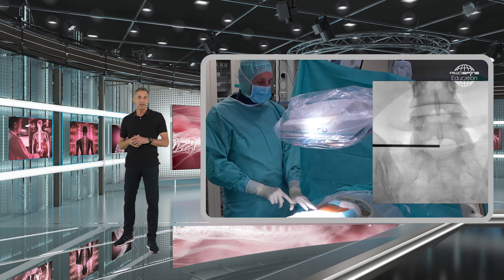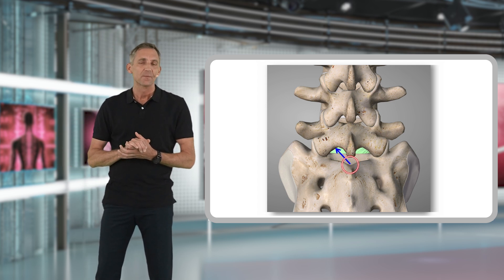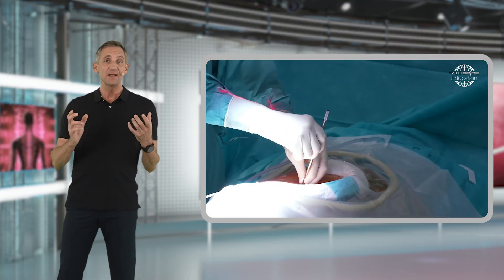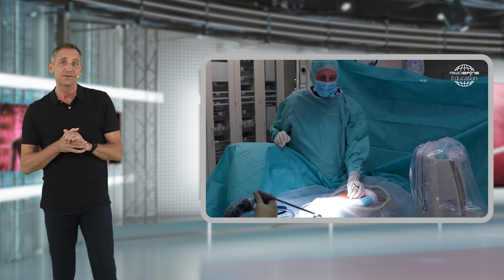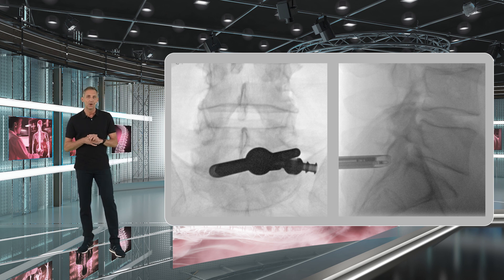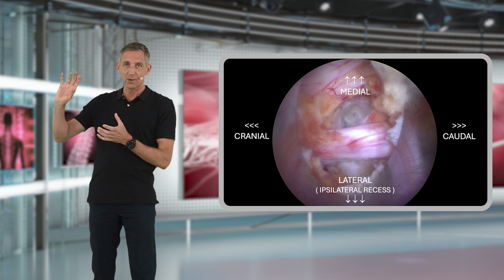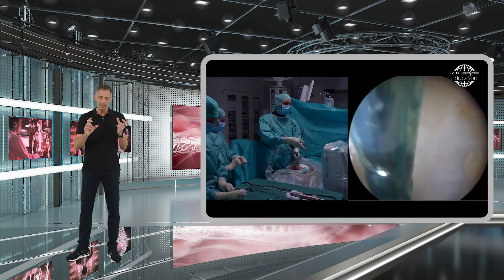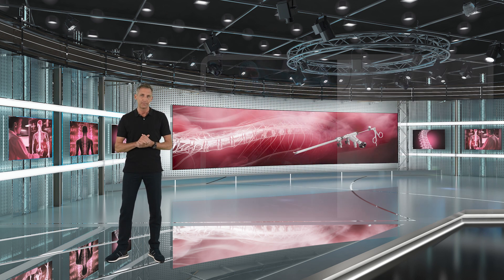#7 Skin Incision and First Steps of Full-endoscopic Spine Surgery - Prof. Dr. Christoph Siepe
Professor Dr. med. Christoph Siepe shares essential Surgical Steps, Tips, and Tricks for Full-endoscopic Spine Surgery. Learn from a leading expert as he breaks down complex procedures into easy-to-follow tutorials. Whether you're a seasoned spine surgeon or a medical student, these videos offer valuable insights into the latest advancements in minimally invasive spine surgery.

Full-endoscopic Spine Surgery Chapter 7 - Skin Incision and First Steps of the ´Surgery´